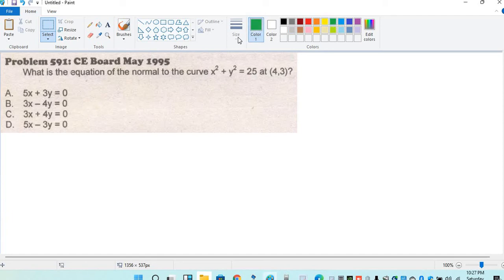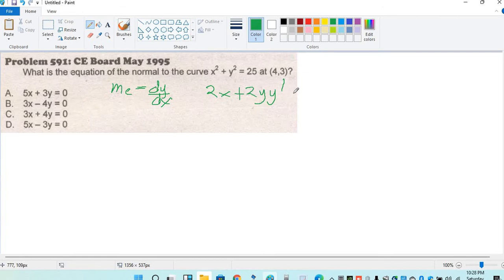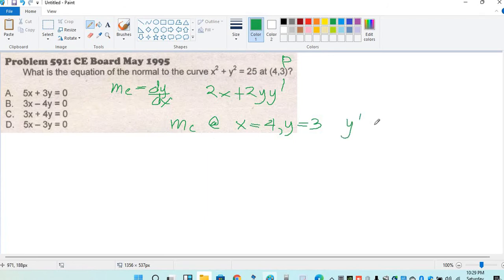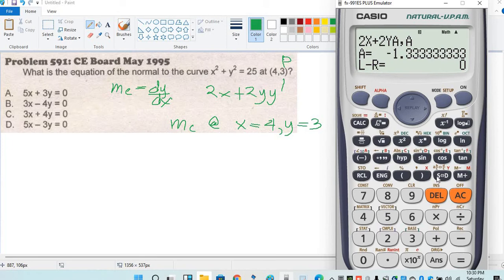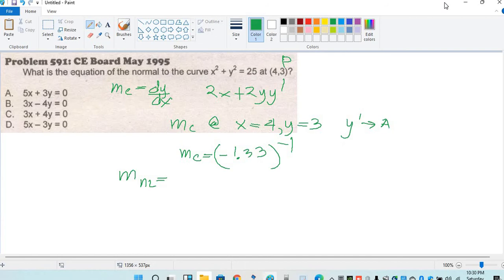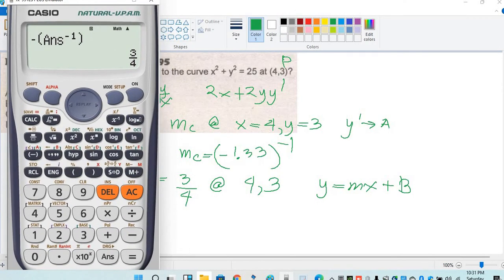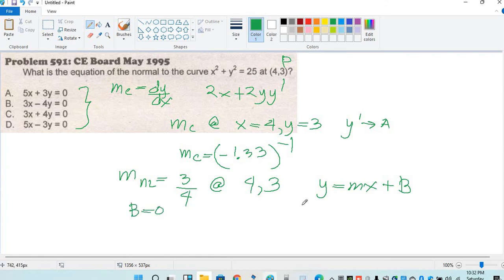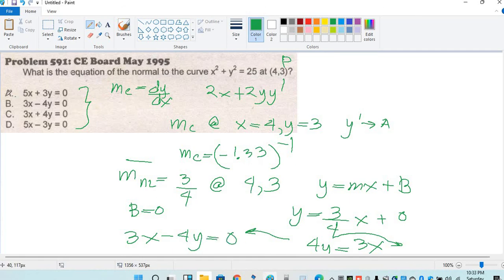#38 EQUATION OF NORMAL LINE CALCULATOR TECHNIQUE TAGALOG